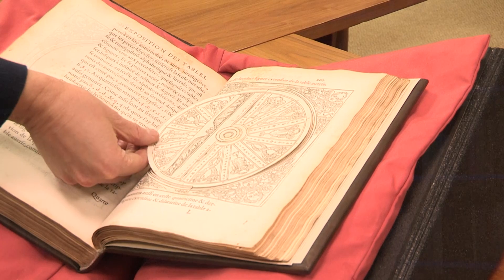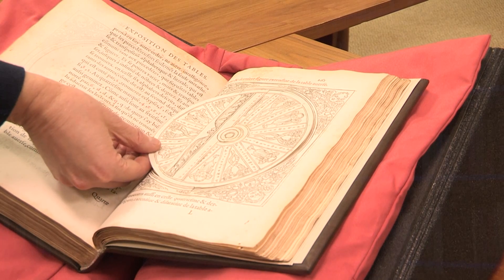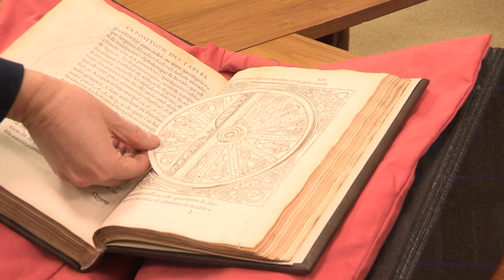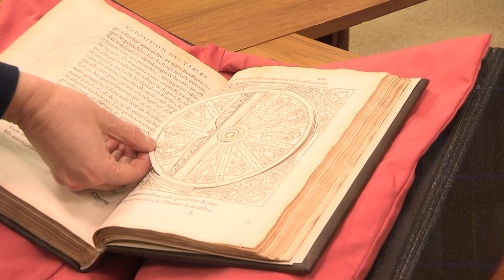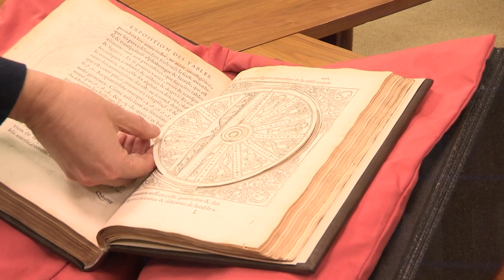Simon Singh on Tudor code breaking and John Dee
Writer and broadcaster Simon Singh presents a short history of cryptography inspired by the Royal College of Physicians 2016 exhibition: 'Scholar, courtier, magician: the lost library of John Dee', 18 January - 29 July 2016 at the Royal College of Physicians, Regent's Park, London.

Simon Singh explores Tudor mathematician and mystic John Dee’s own cryptography book - a 16th century copy of Polygraphia by Johannes Trithemius - which includes moving wheels known as ‘volvelles’ for encoding messages.

The exhibition features several of John Dee's mathematical, astronomical and alchemical text books, many elaborately annotated and illustrated by Dee's own hand. Now held in the collections of the Royal College of Physicians, they reveal tantalising glimpses into the 'conjuror's mind'. Dee's books are displayed alongside loans from the Ashmolean Museum, Oxford, Science Museum, the British Museum and the Wellcome Collection.